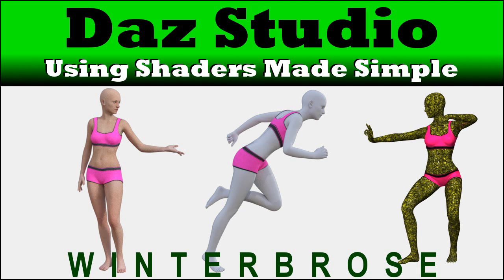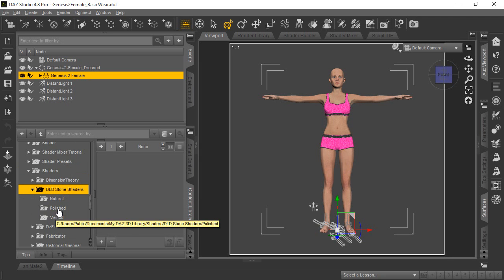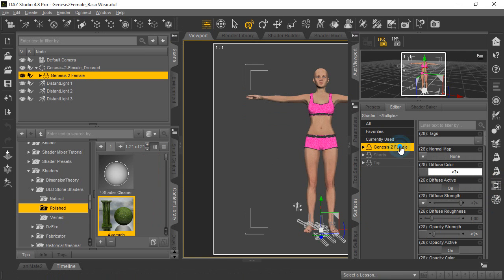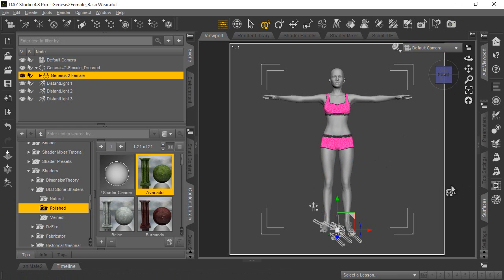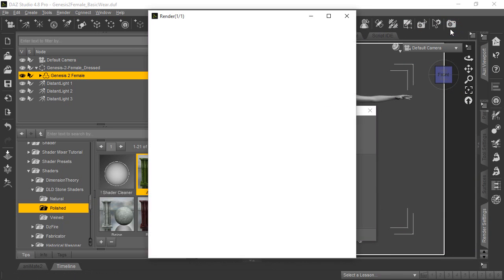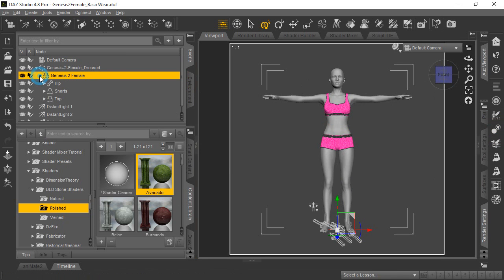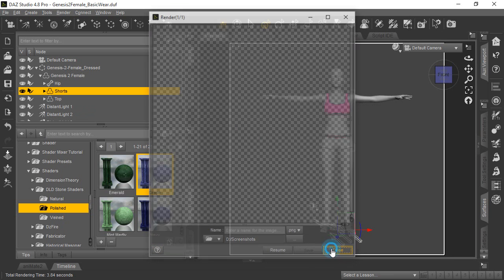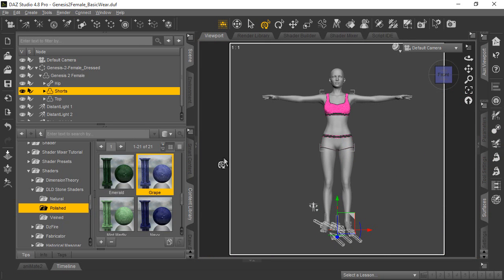Daz Studio: Using Shaders Made Simple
This tutorial demonstrates in  DAZ Studio 4.8 how to use Shaders in your scenes and animations.  If Shaders have seemed confusing, this video tut will clear them up for you.